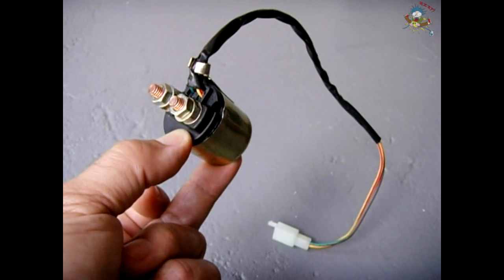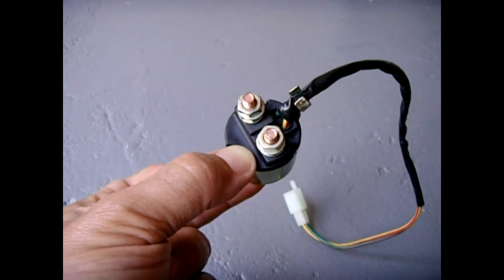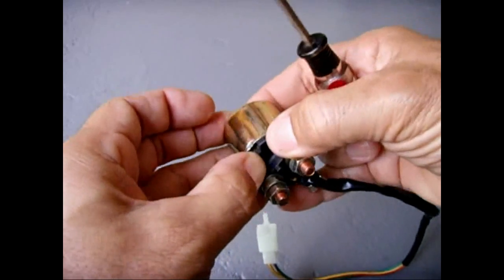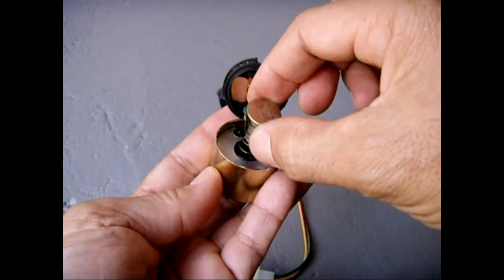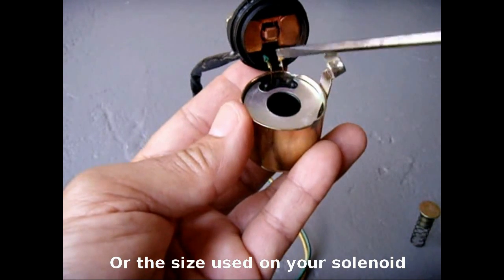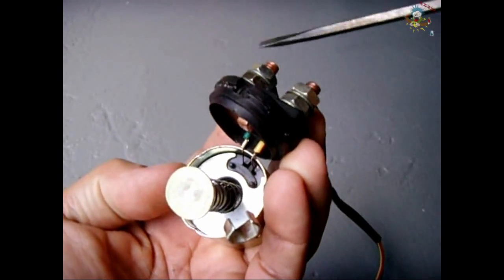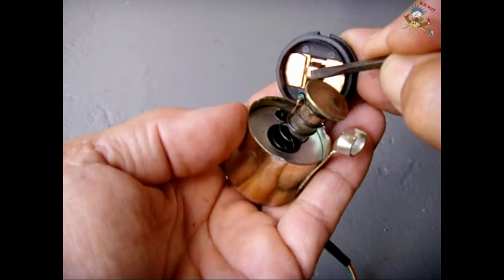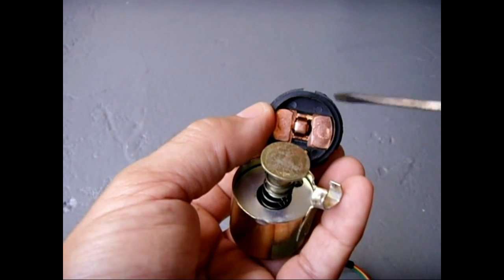GY6 Starter Solenoid Testing, Disassembly & Repair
Learn how a GY6 starter solenoid operates, how you can test it, and repair it. This video is especially useful if you need to make the repair quickly, and you cannot purchase a replacement solenoid locally. This video also applies to many other types of starter solenoids.

Doing so helps to ensure that many more videos will be released in the future. (Views are absolutely essential to ensure this channel remains in an active state)***